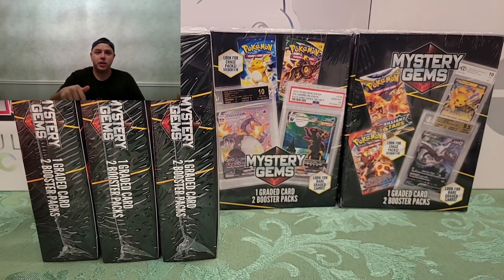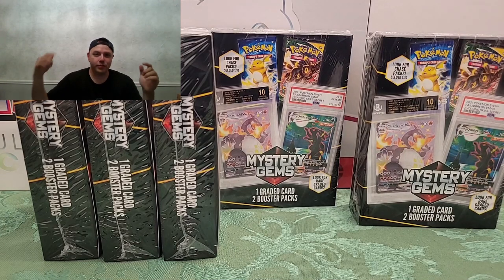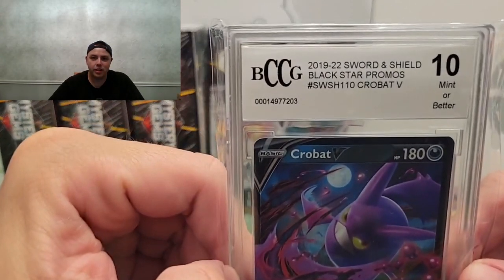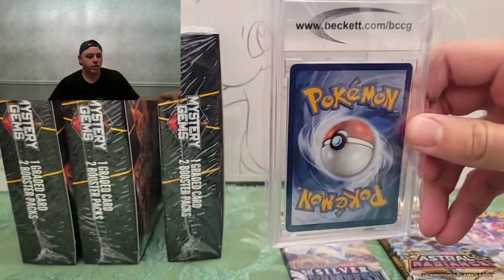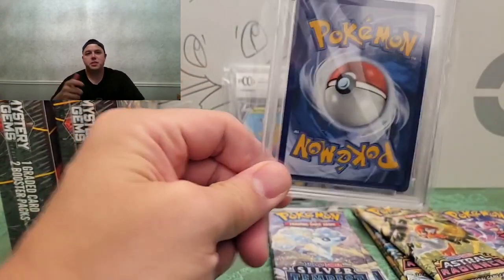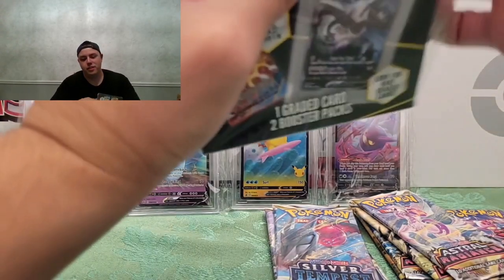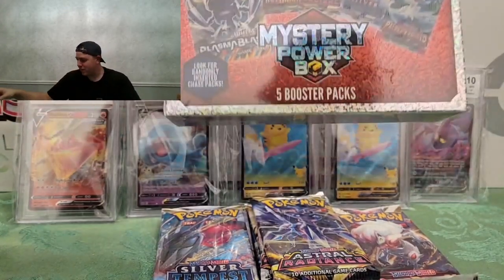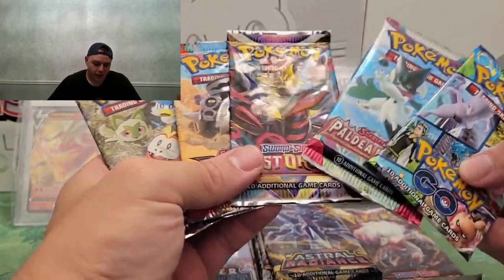2024 Mystery Graded Card Boxes from Walmart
MJHolding Mystery Gem 2024

Mystery Gems
2 Booster Packs and 1 Graded Card
Price:  $21.98
Total Packs:  2 per Box
Astral Radiance
Silver Tempest
Sword and Shield Base

Mystery Power Box
5 Booster Packs
Price:  25.92
Total Packs:  5
Pokémon GO
Paldea Evolved
Obsidian Flames
Lost Origin